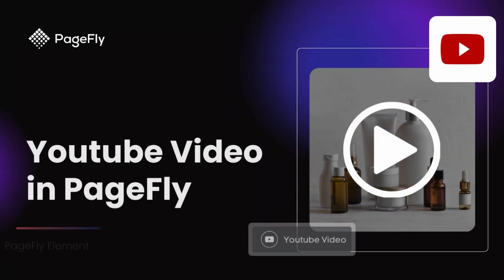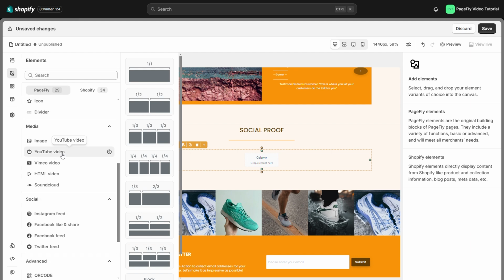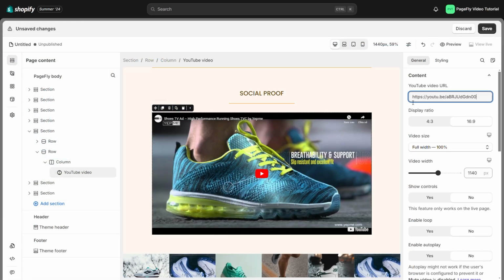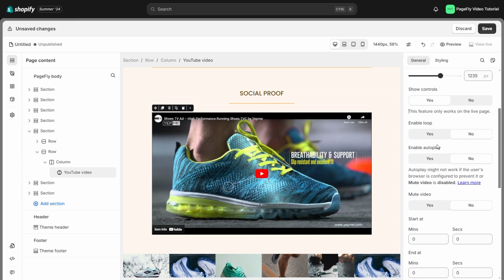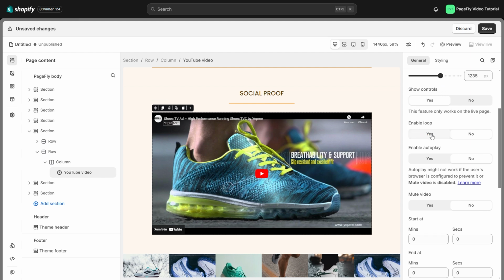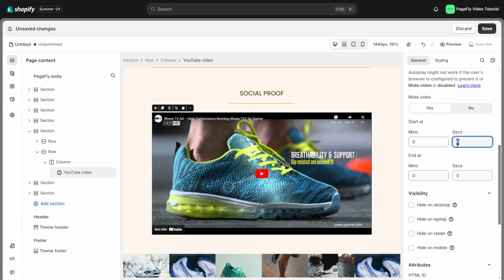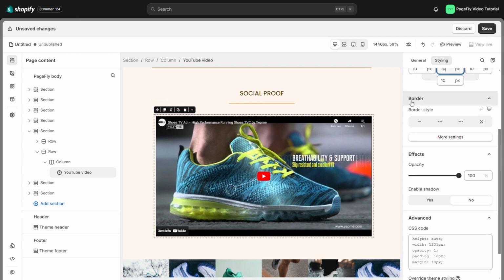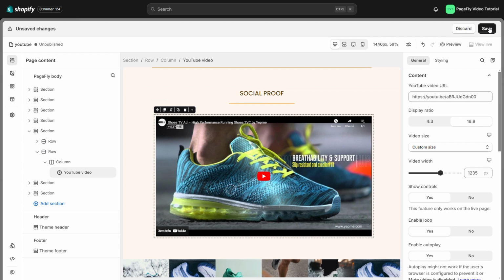How to Add Youtube Video on Shopify page | PageFly Tutorial (Legacy Editor)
In this tutorial, we'll guide you how to Add Youtube Videos on Shopify Pages by using PageFly Videos element.

With PageFly, you can add YouTube videos to Shopify home page, product page, regular page, etc.

Let's start enriching your Shopify pages with video content today!

⭐️Outlines ⭐️
00:00 Intro
00:18 Access YouTube Video Element
00:34 General Configuration
01:43 Styling Configuration
02:35 Outro